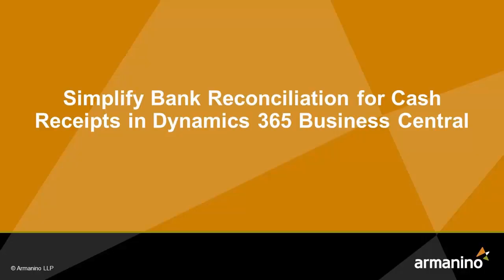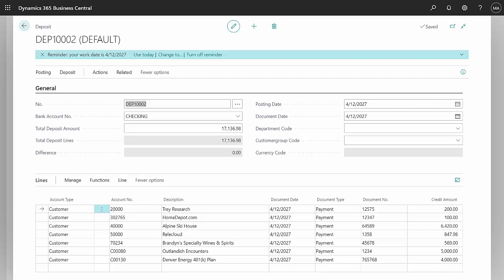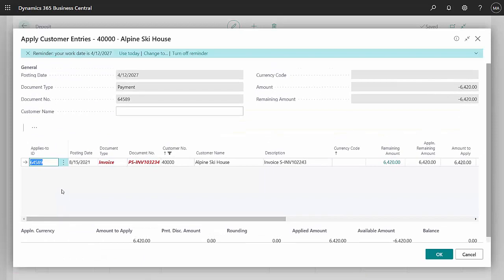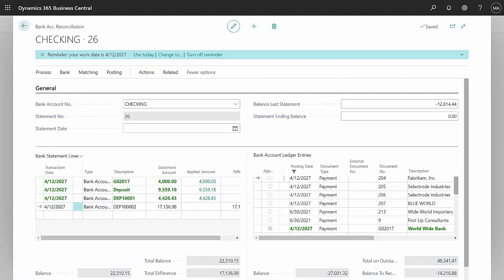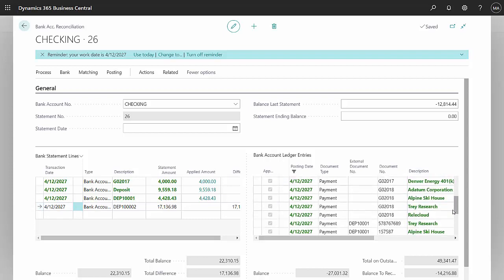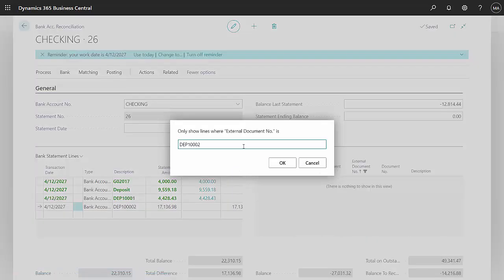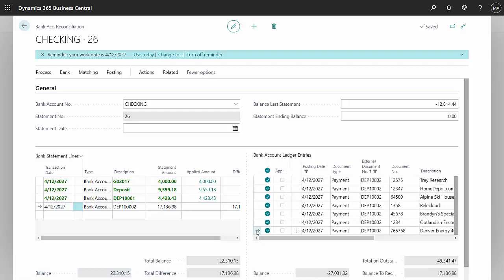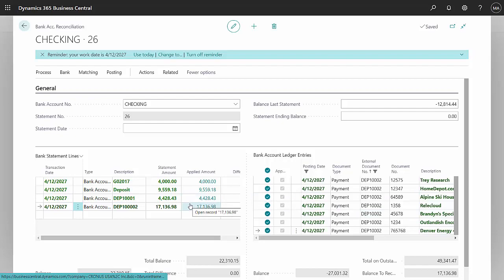Simplify Bank Reconciliation for Cash Receipts in Dynamics 365 Business Central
1.) Enter Cash Receipts in the Deposit screen in BC
2.) Filter by Deposit number in Bank Account Reconciliation screen
3.) Select Deposit from bank and All Cash Receipt lines related to Deposit
4.) Use "Match Manually" function to match Deposit with all selected Cash Receipts.